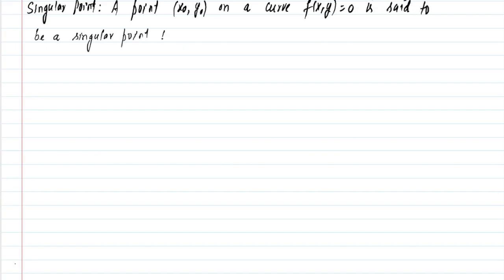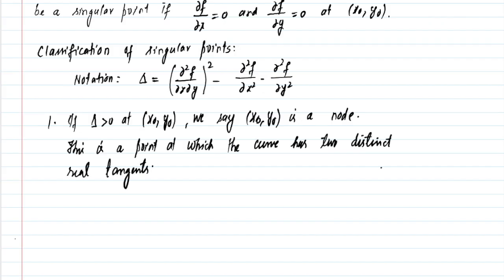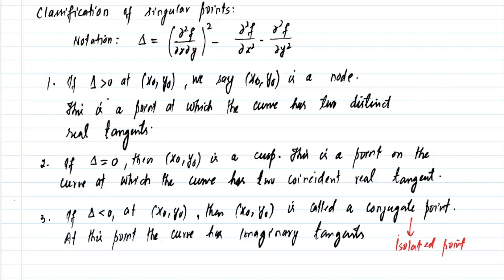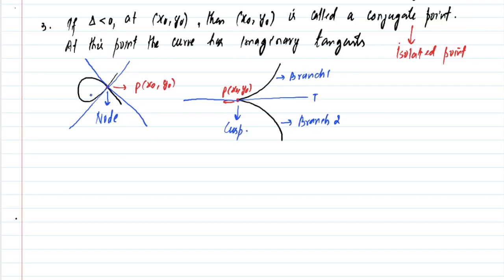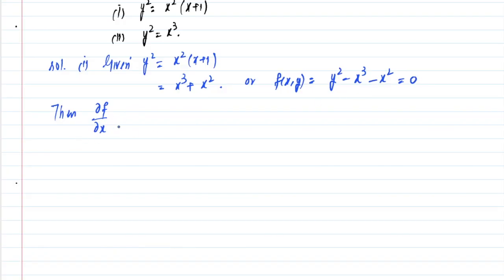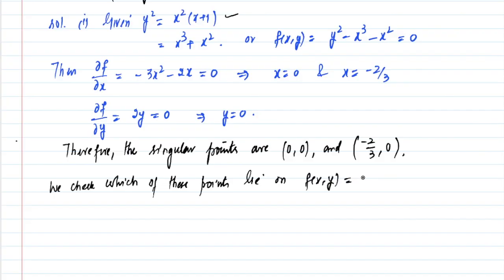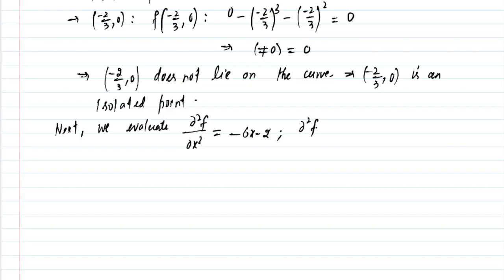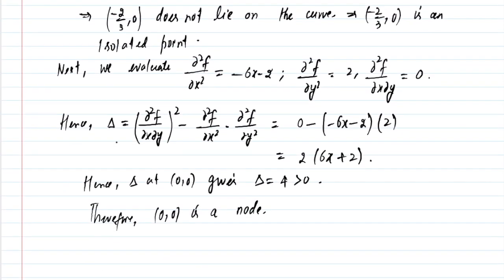Lec 16 - Singular Points and their Classification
This lecture defines the singular points of a curve and classifies them as Nodes, cusps and Isolated points. We also give an example in each case.